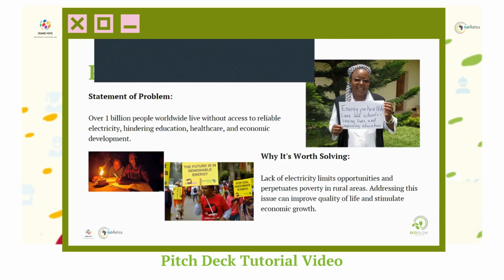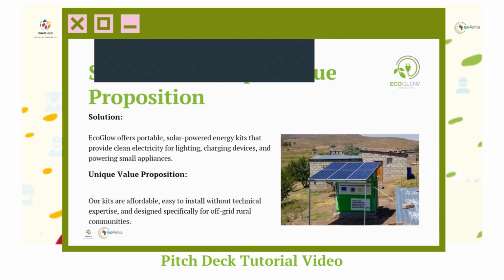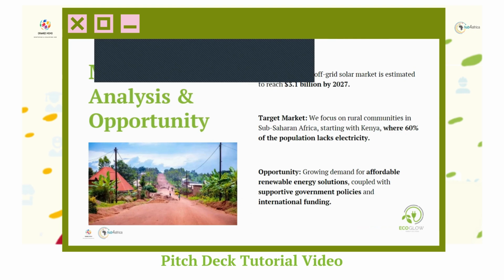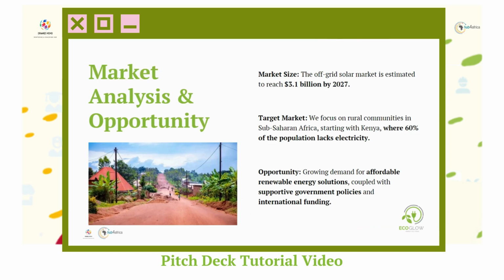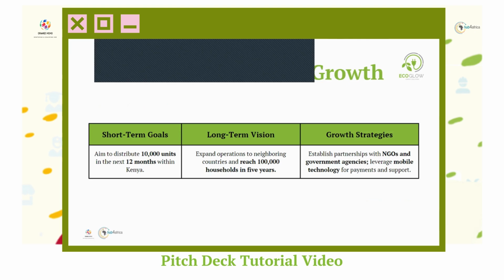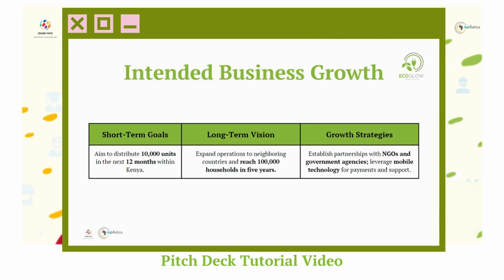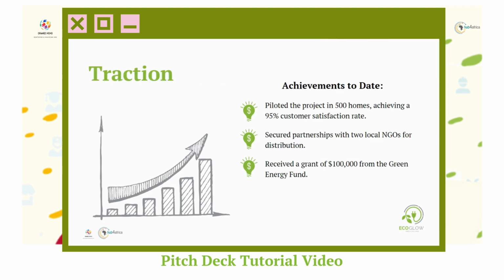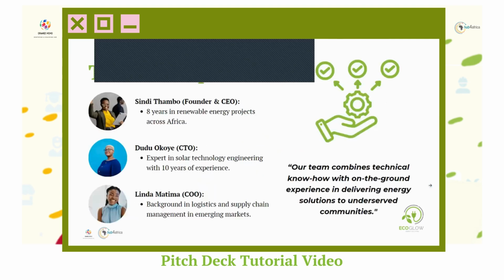How to Create a Winning Pitch Deck | Step-by-Step Tutorial for Entrepreneurs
🚀 Ready to pitch your startup like a pro?
In this tutorial, we walk you through the key sections of a pitch deck that gets investors' attention and wins competitions. Perfect for early-stage entrepreneurs, bootcamp participants, or anyone refining their business story.

🎯 What you'll learn:

- What investors look for in a pitch deck
- How to structure your slides for clarity & impact

💬 Drop your questions or share your deck in the comments—we love feedback!